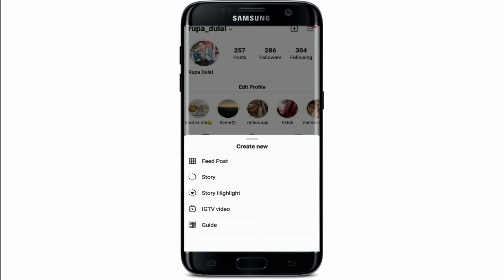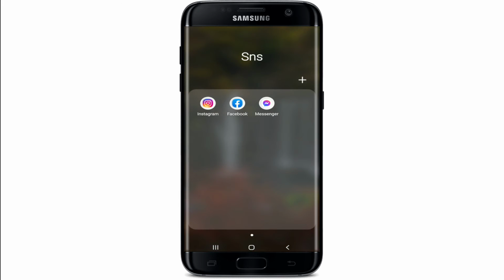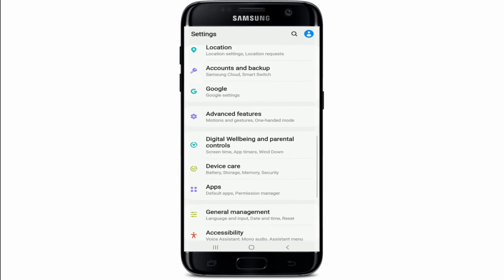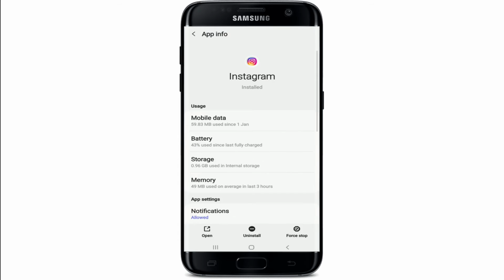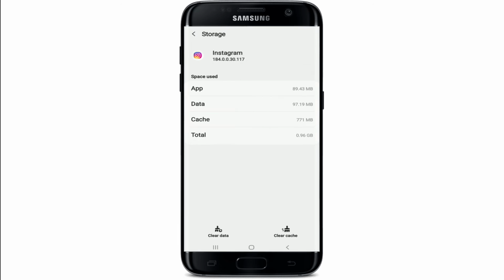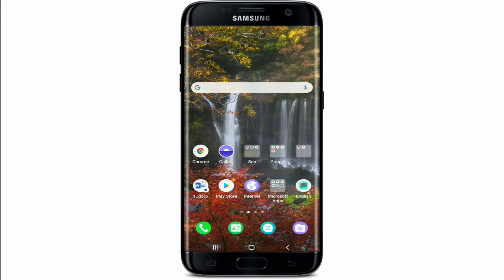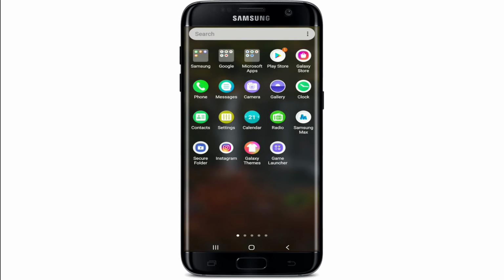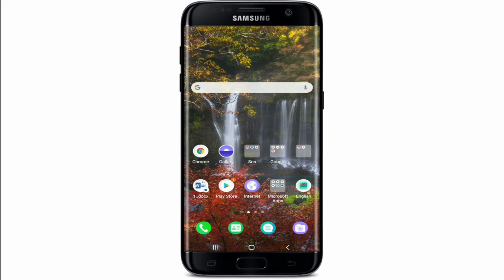How to Fix Instagram Reels Not Showing Up? (100% Solution)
Do not have the ‘reels’ feature on Instagram? If the reels option on Instagram is not showing up, you can follow several ways to fix the problem. Here in this video we bring you some of the fixes of reels option on Instagram doesn’t show up. Watch the entire video to learn how.

Reels is newly added feature on Instagram. You can Record and edit 15-second multi-clip videos with audio, effects, and new creative tools.
If your Instagram doesn’t have the feature then follow the fixes below:
1: Update your Instagram app if not updated
2: Clear the Instagram cache and data
3: Delete the Instagram app and re install it
These were some of the fixes you can follow. Watch the video till the end to learn the full process.